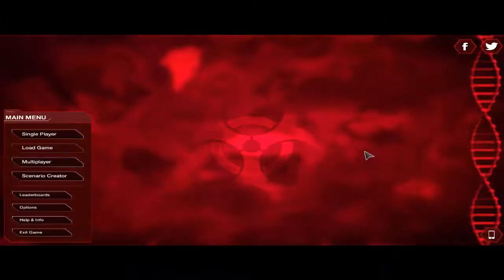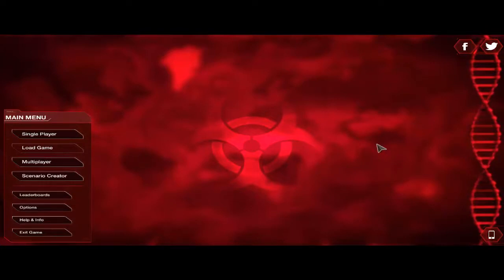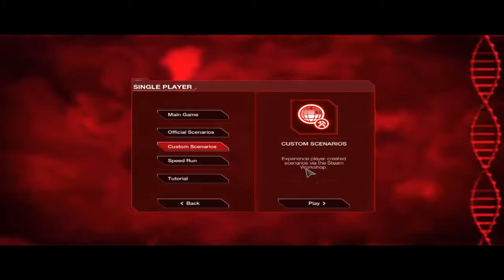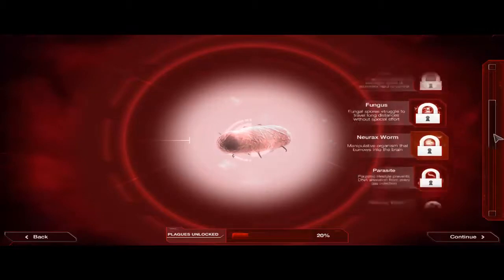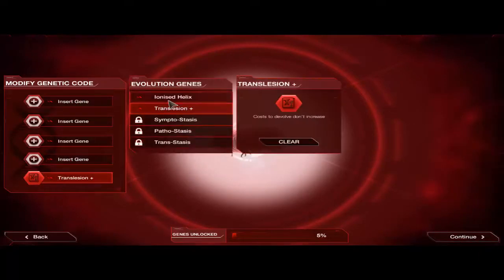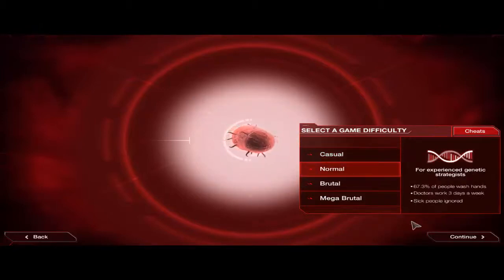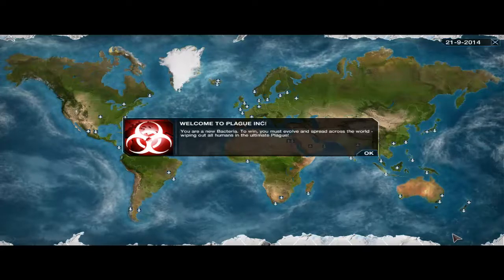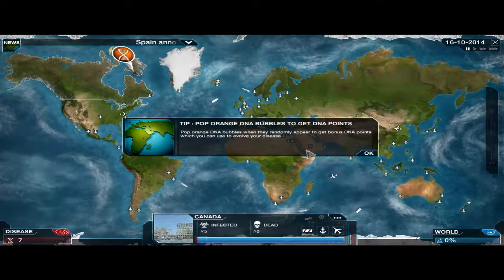Let's Play Plague Inc: Evolved Episode 1 - Cause Chaos!! One Sneeze at a Time!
I try my luck at Plague Inc! See how evil I can be spreading this diabolical virus!

Thanks to Cubic Studio for suggesting this!